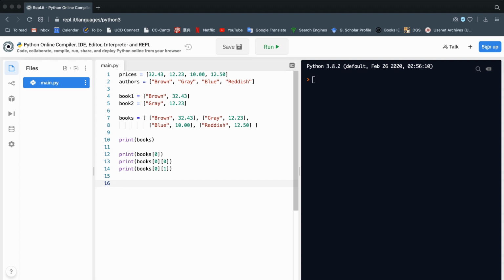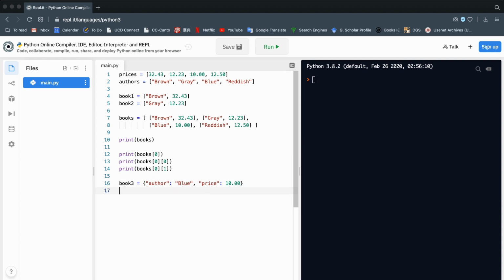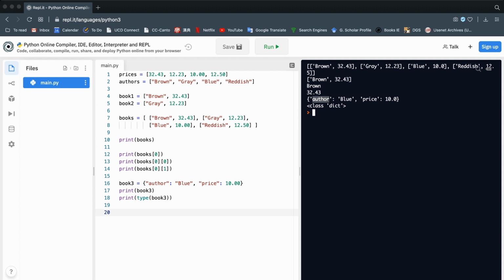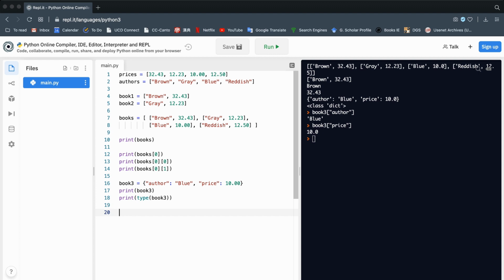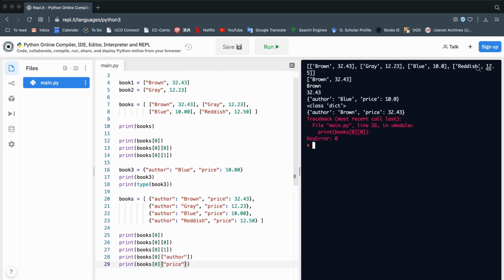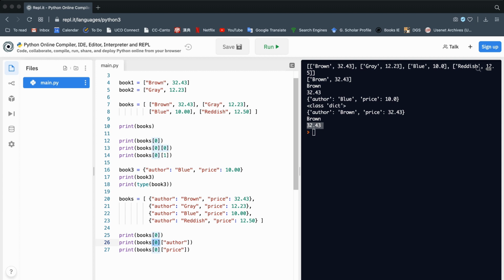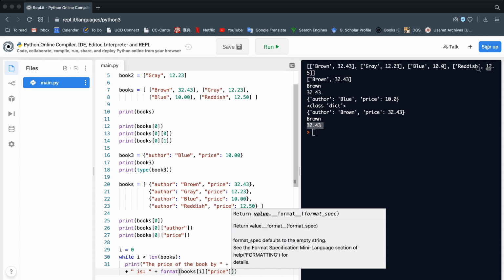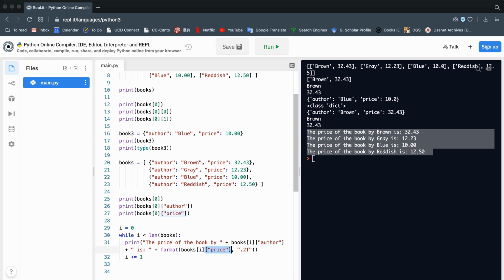Programming for Social Scientists - Dictionaries